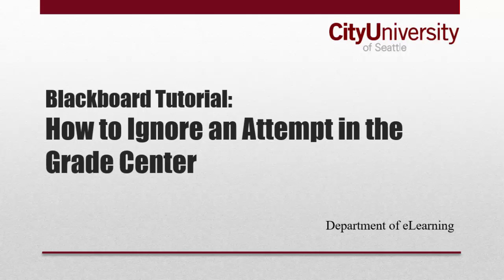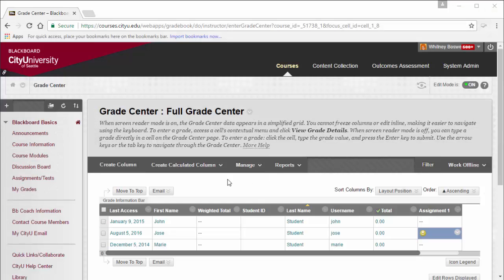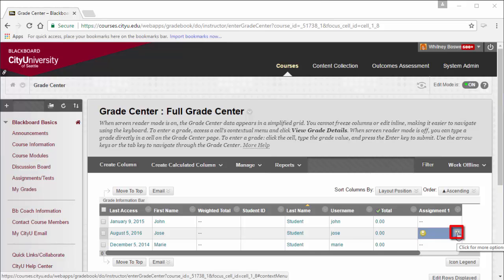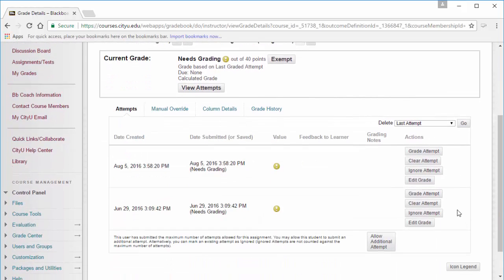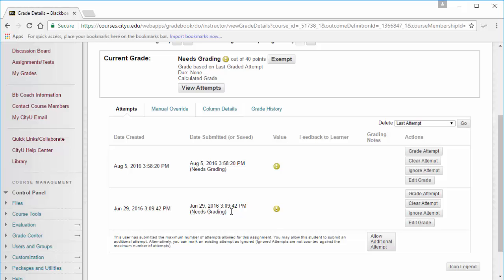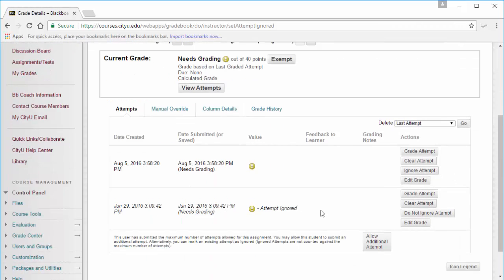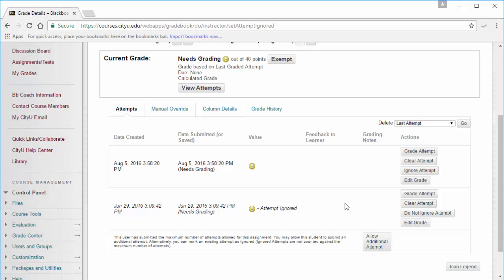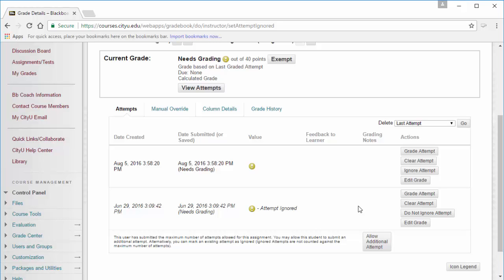Ignore a Submission Attempt in the Grade Center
This video shows you how to ignore an attempt in your Blackboard Grade Center. It also shows how to allow an additional attempt for just one student on any given assignment.